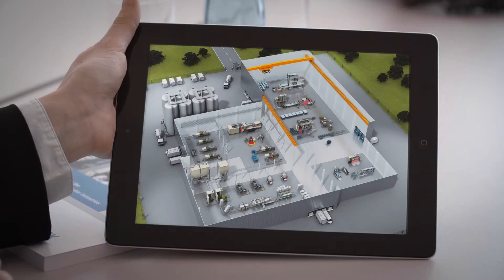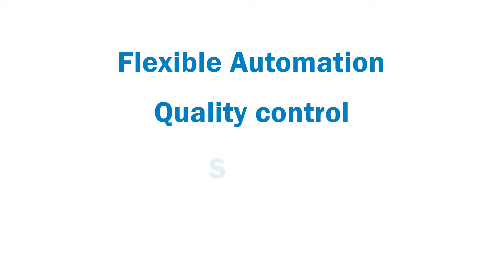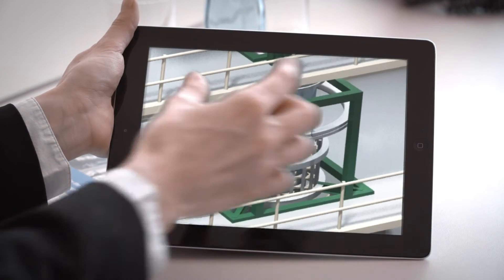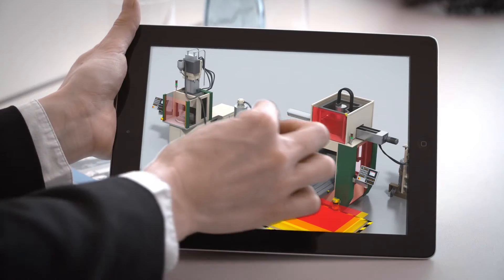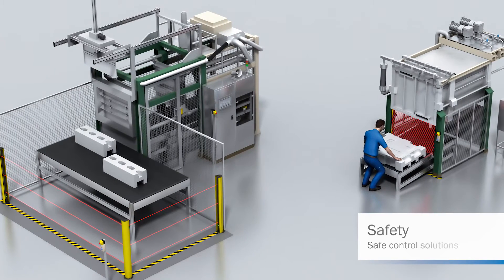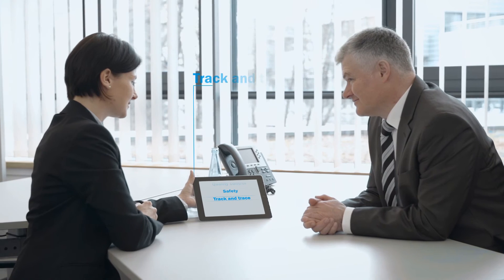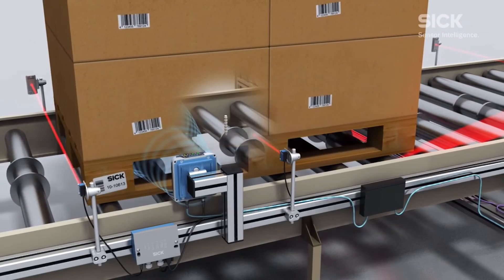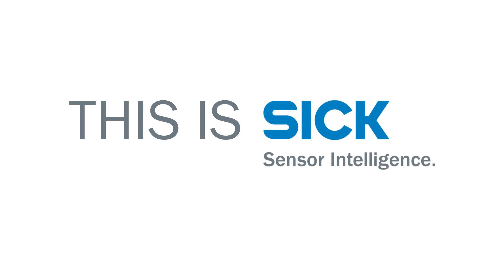Sensor solutions from SICK for the plastics and rubber industry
The rubber and plastics industry provides products to a multitude of other industrial sectors. In particular, the automotive, electronics, and white goods industries, as well as the packaging industry have a significant influence on the development of this industrial sector. However the medical, sports, and toy industries also rely on rubber and plastics products. Various types of production processes and machines such as injection molding machines, extruders, film and foam systems, and thermoforming machines are used to serve this variety of industry requirements. Various materials such as granulates, liquids, and semi-finished products are processed in different, to some extent automated processes. Since production is done on a very large scale, the highest degree of efficiency and economy as well as quality and safety are required. With its industry and sensor expertise, SICK makes a significant contribution toward fulfilling these requirements.

SICK AG
Erwin-Sick-Str. 1
79183 Waldkirch, Germany